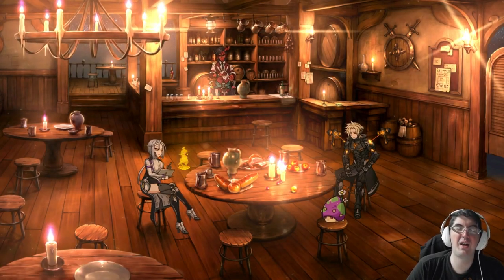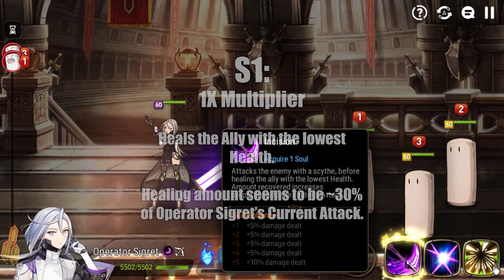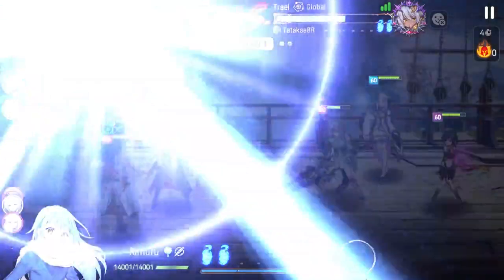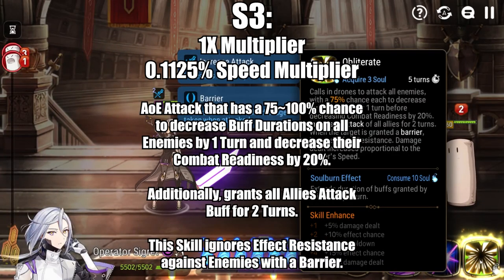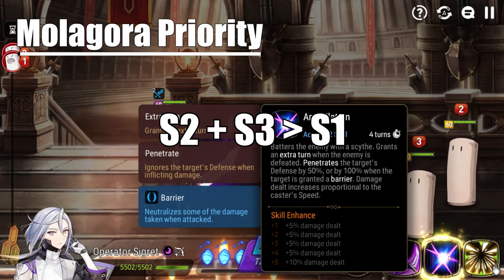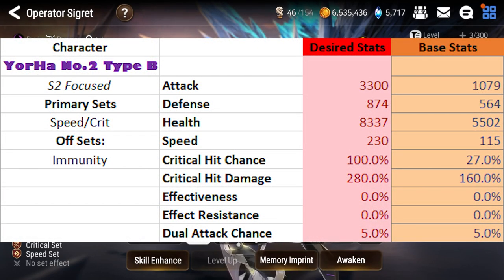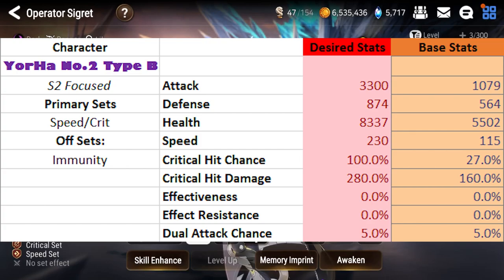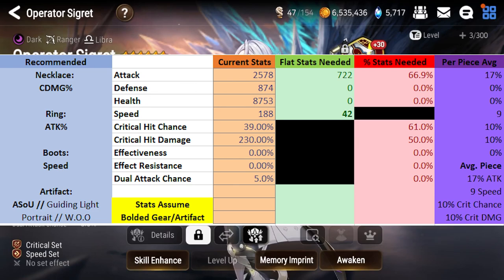[Epic Seven] How to Play: Operator Sigret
Swing Scythes, Take Lives. . . well more specifically the lives of your opponents as long as they have 1 or more Barrier units on their team. Operator Sigret is a really really strong counter pick unit and I think a lot of intermediate and veteran players should consider picking her up with her rerun. I did my best to make this guide to help you out by imparting any lessons or pitfalls I've learned from along the way.

Intro (0:00)
Stat Overview (0:31)
Skill Overview (1:55)
Molagora Priority (7:42)
Character Builds #1 (8:53)
Character Builds #2 (16:49)
Teammates (21:44)
Good Matchups (23:02)
Bad Matchups (25:25)
Outro (27:54)